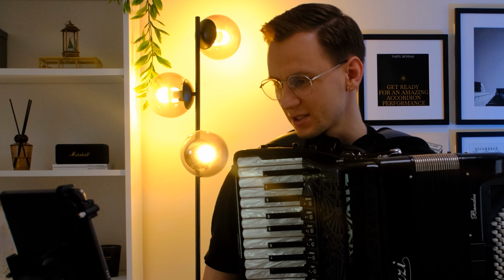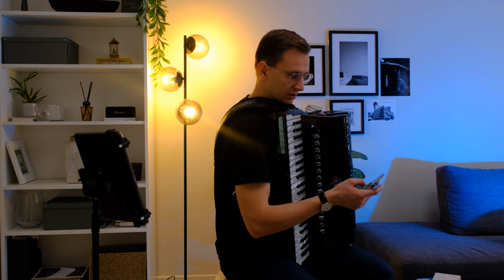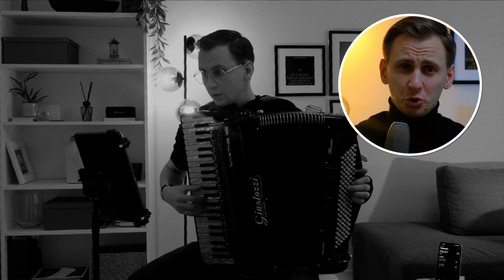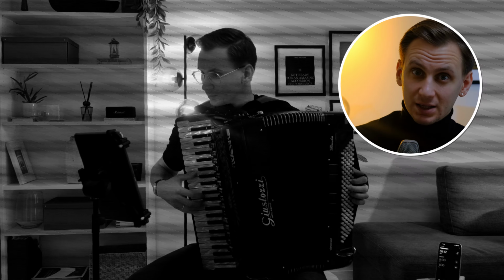Mozart - 12 Variations "Ah, vous dirai-je, maman" | Accordion (1min 10min 60 min Challenge)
In this challenge I'm trying to play Mozart -  12 Variations "Ah, vous dirai-je, maman"  also known as "Twinkle twinkle little star" by practicing 1min, 10min and 60min.
It. Was. Fun! 😁🎶
Also you can follow me on 📸 Instagram I'm pretty active there (^^)

0:00 Intro
0:40 1min practice
2:41 10min practice
6:01 60min practice
10:42 Thank you!